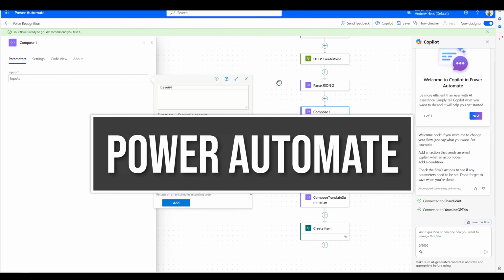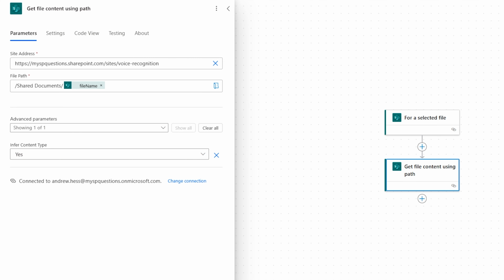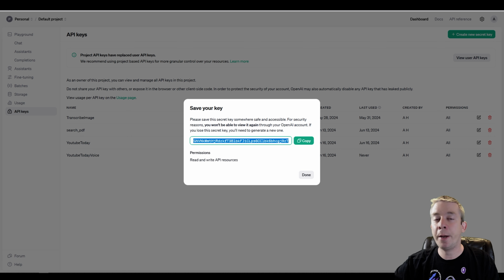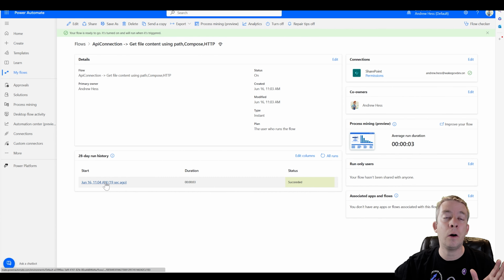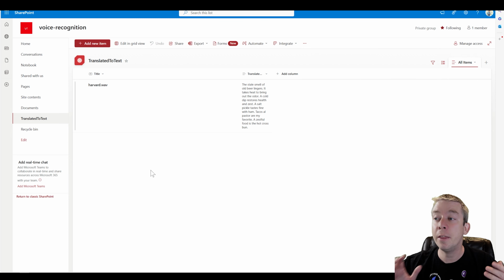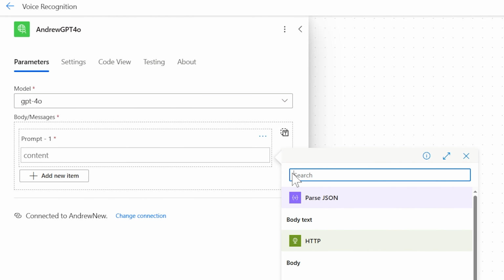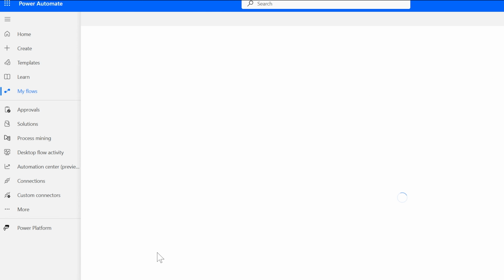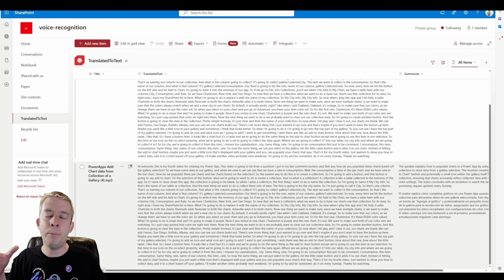ChatGPT Whisper with Power Automate (Voice to Text)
We have been conquering each piece of Chat GPT with Power Automate workflows. In my opinion that's where AI shines with a workflow. Using Power Automate we can streamline any process with an AI and cut down on the time spent with repetitive tasks. AI is all about efficiency!

HTTP Call for ChatGPT Whisper-1 model, make sure to double check that a new more cost efficient model has not been released:
  "$content-type": "multipart/form-data",
  "$multipart": [
      "headers": {
        "Content-Disposition": "form-data; name=\"model\""
      "body": "whisper-1"
      "headers": {
        "Content-Disposition": "form-data; name=\"file\"; filename=\"@{triggerBody()?['entity']['fileName']}\""
      "body": {
        "$content-type": "audio/mp3",
        "$content": "@{outputs('Compose')}"

Using Power Automate with ChatGPT Whisper can streamline workflows by automating the transcription of audio inputs into text. This integration allows for seamless processing and analysis of voice data, enabling more efficient and accurate responses. Additionally, it can enhance productivity by automating repetitive tasks and facilitating real-time conversational interactions with AI.

Chapters
0:00 Introduction
1:40 Creating an Instant Cloud Flow
4:15 Using Whisper Documentation
6:44 The HTTP Body for Whisper API
9:00 The First Run
12:20 Summarizing an Entire Youtube Video
15:00 Calling GPT4o to Summarize
18:00 Summarize and Translated to another language
19:50 Conclusion